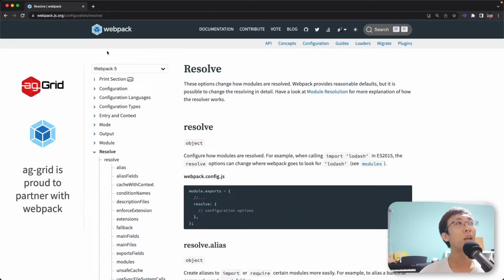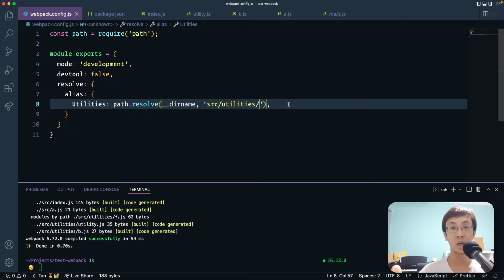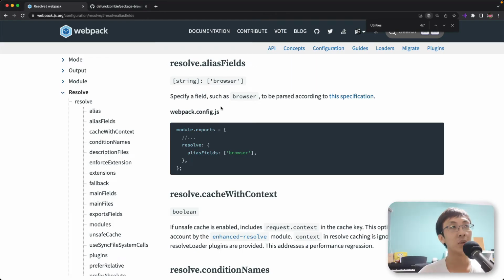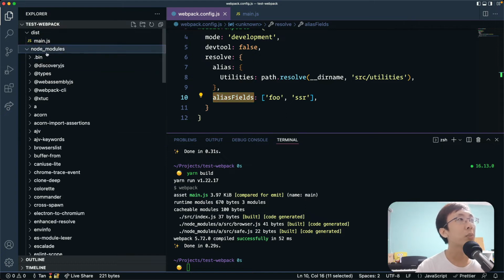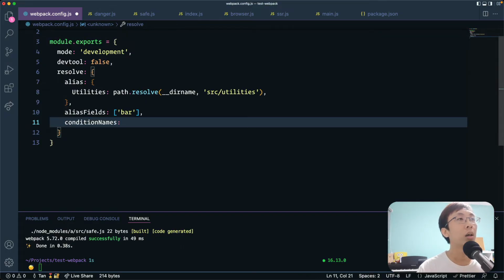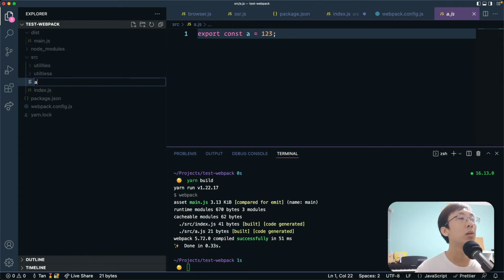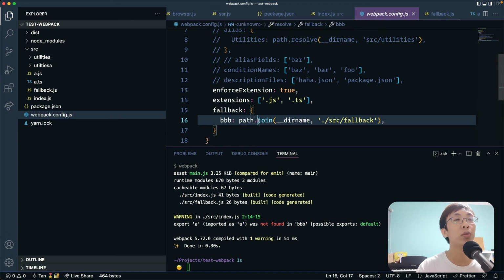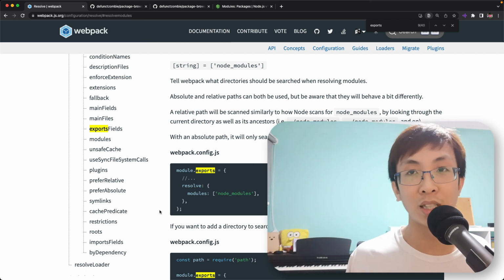How to configure webpack resolver - Part 1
In this video, we go practical, we are going to see how we can configure resolver for webpack.
Most importantly, instead of giving you a fish, I want to teach you how to fish. I want to share my techniques on learning and figuring out how each option works.

00:00 Introduction
04:34 Setting up the project
05:22 alias
13:55 aliasFields
24:31 conditionNames
27:50 descriptionFiles
30:48 enforceExtension
33:48 extensions
35:15 fallback
39:51 mainFields
40:25 exportFields
40:40 modules
42:00 Closing notes